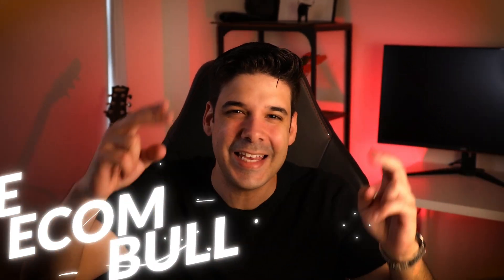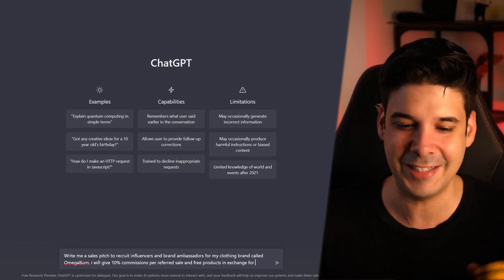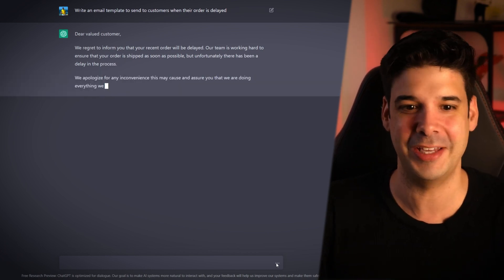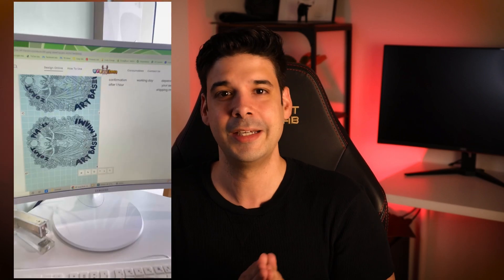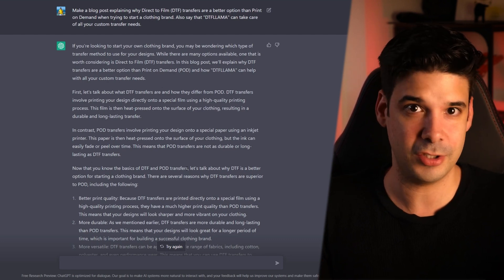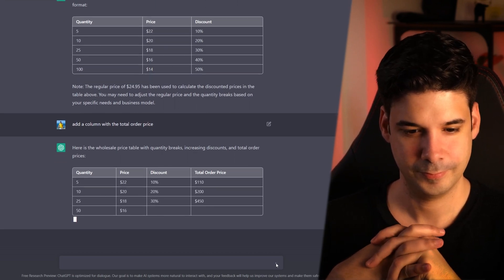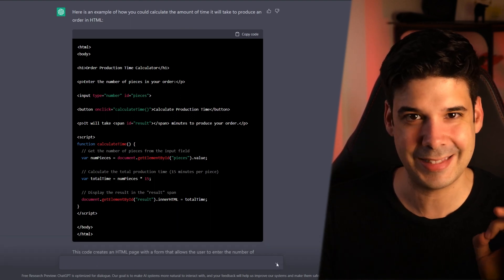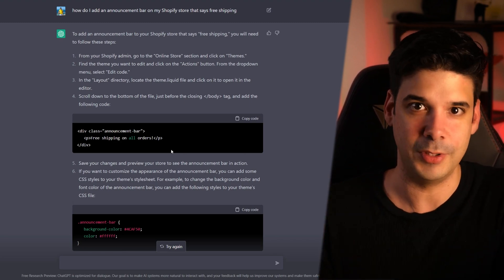10 Mind-Blowing Ways to Use CHATGPT A.I. for eCommerce. The Future is Here!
Hey guys! In this video, I'm going to show you the power of the new Artificial Intelligence ChatGPT from OpenAI, and how it will change the way you do eCommerce and Marketing.

(if it tells you that it is at full capacity just wait a few minutes and try again)

Chapters:
00:00 Intro to ChatGPT AI
00:23 Use A.I. to make a Marketing Plan
01:33 Use A.I. to Recruit Influencers
02:55 Use ChatGPT to Write Contracts
03:56 Use ChatGPT to Lie
06:08 Use ChatGPT to Write your Blog Posts
08:03 Use Chat GPT to make Calculations
09:08 Use ChatGPT to Code for you and Make Apps
10:37 Use ChatGPT to Optimize your Website
11:49 Use ChatGPT AI as a replacement for Google

Chatgpt is a cutting-edge ai tool that can help with your ecommerce marketing and SEO. In this video, we'll be showing you some of the most incredible ways chatgpt can help your business. From increasing website traffic to boosting your sales.

TEB 🐂